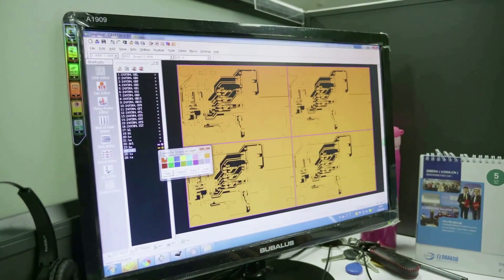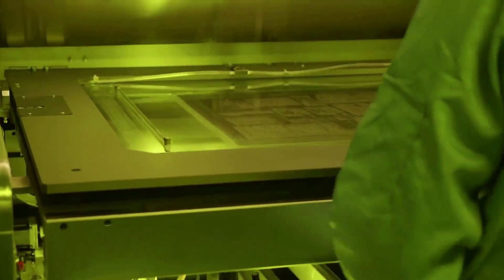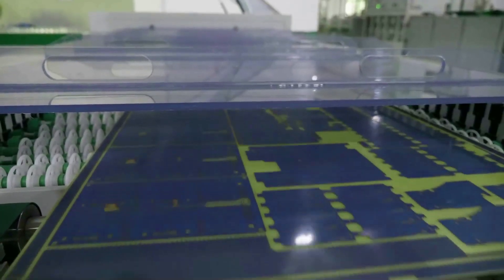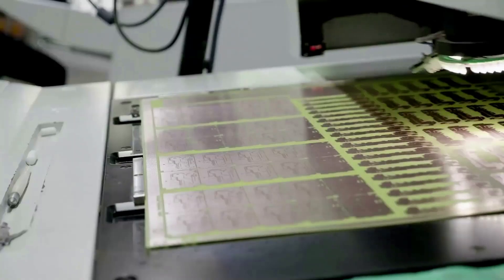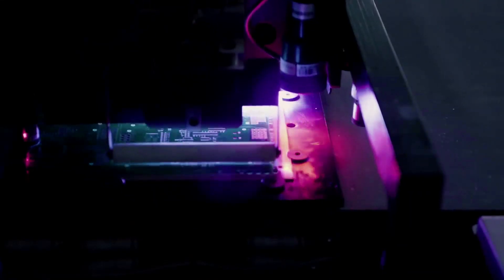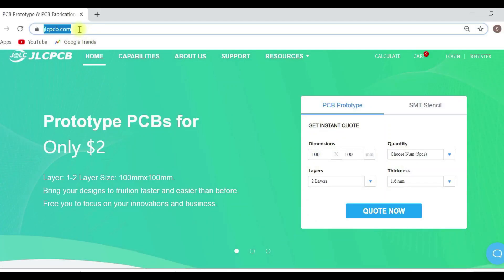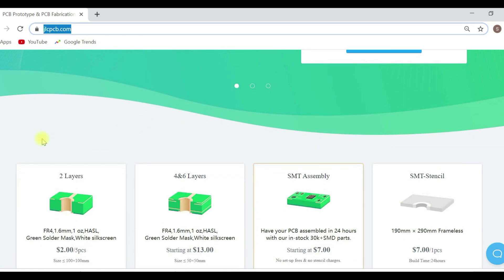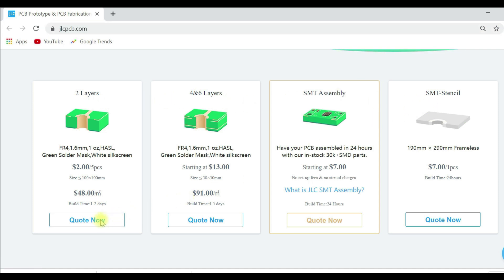How To Make A Easy Creative DC Motor CAR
Dear Friends,
Check this creative DC Motor car.

India Amazon.in || US Amzon.com

Confused on which VIDEO Editing software? Here is a best one at best price!!

Video Presented by: Sriram Benur

Other Things used in my project
1) Benro T600EX Digital Tripod Kit
2) Canon EOS 1300D 18MP Camera
3) Hot Glue Gun
4) Hometown Office Table